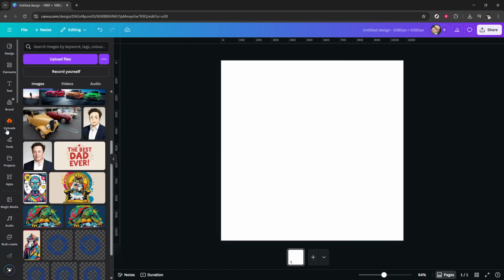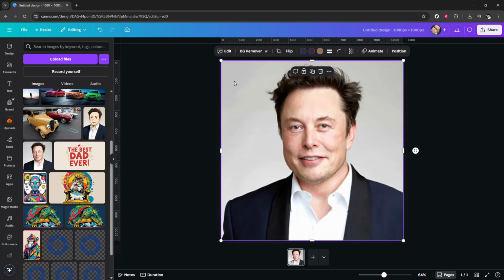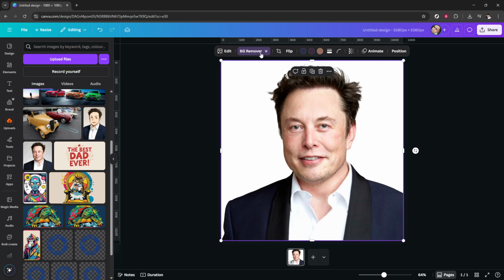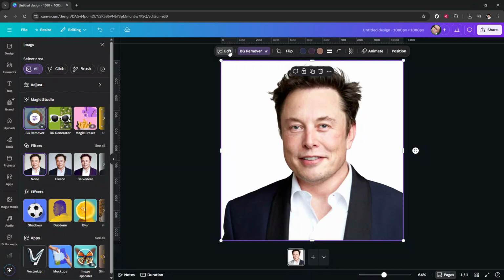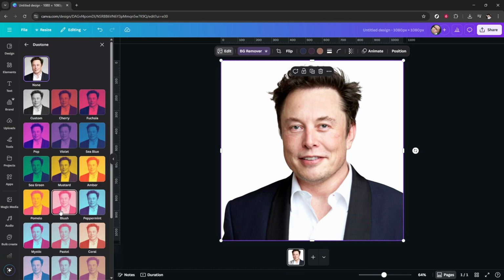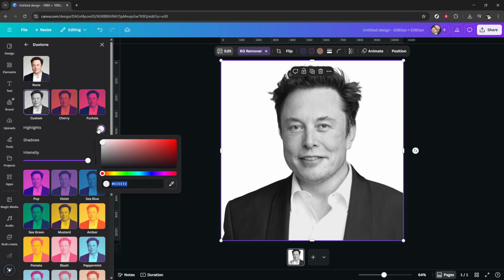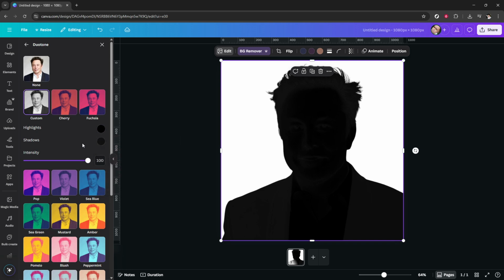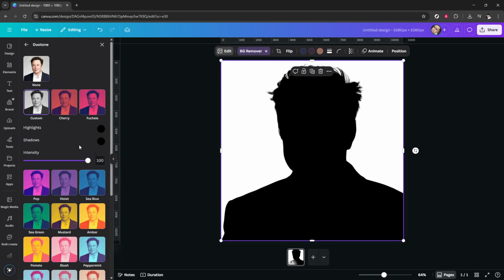How to Make DIY Silhouette Art on Canva (Quick & Easy)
How to Make DIY Silhouette Art on Canva